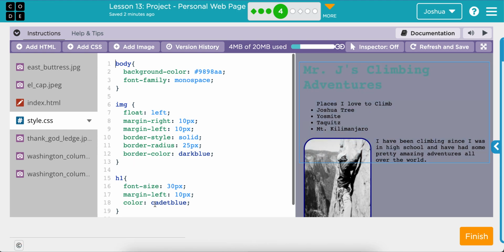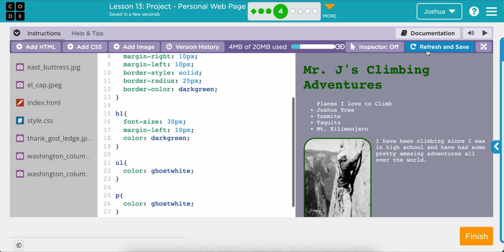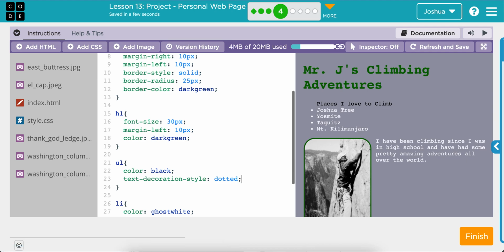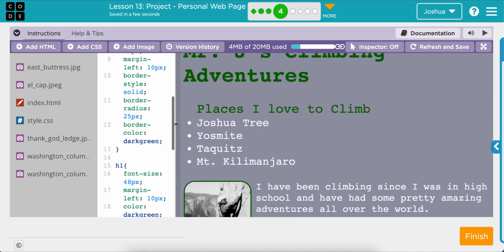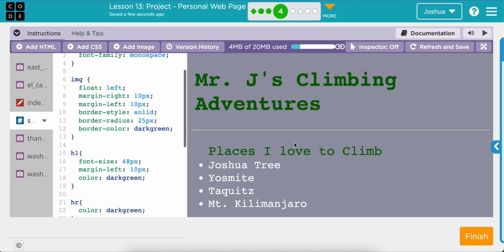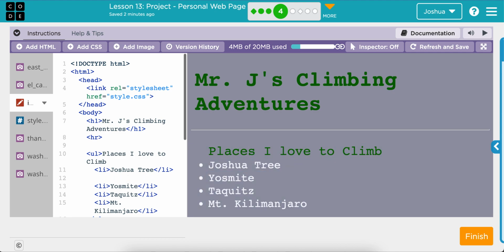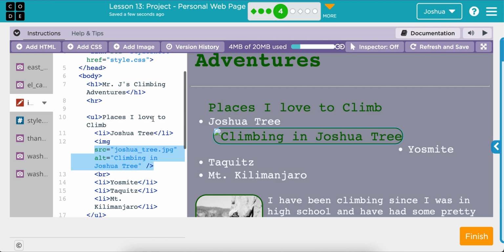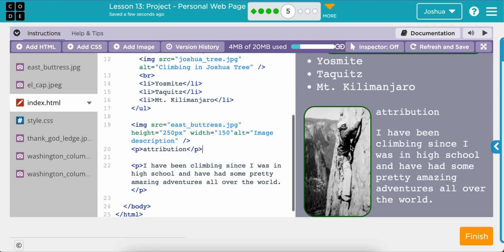Code.org Unit 2 Lesson 13 Level 4 Part 2